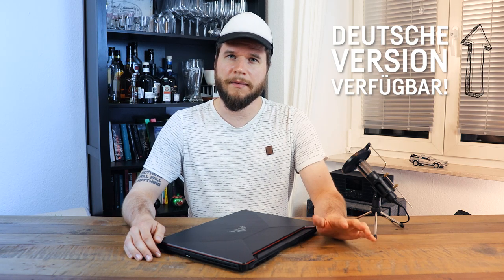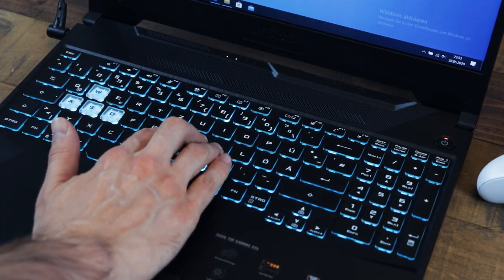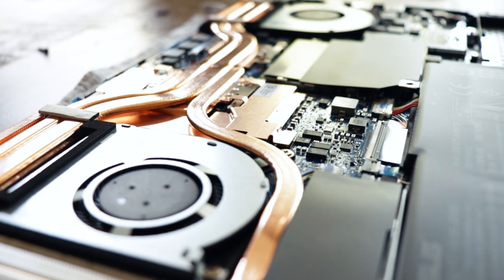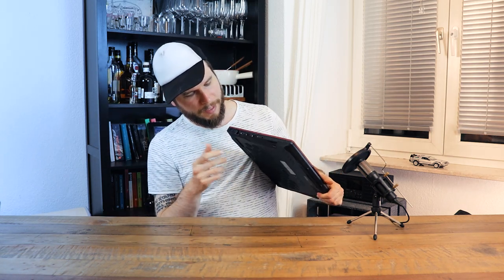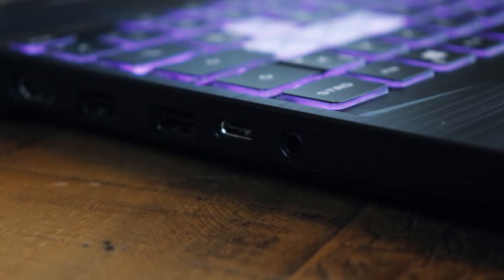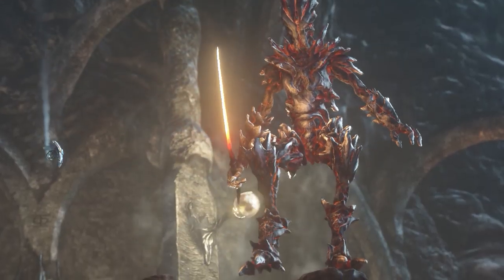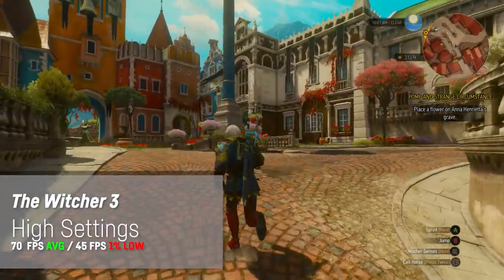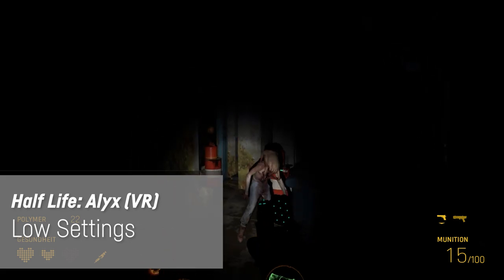ASUS TUF A15 / Ryzen 7 4800h / GTX 1660ti - Review - a cheap highend Gaming Laptop (English)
This is the best price to performance ratio I've ever seen in a Gaming Laptop!
Such an amazing piece of Hardware!

ASUS TUF A15 (FA506IU)
Ryzen 7 4800H 8 Core / 16 Threads CPU
Nvidia GeForce GTX 1660ti 6GB
8GB DDR4 3200 Mhz
512 GB NVME SSD
48Wh Battery
180 Watt PSU
15" FullHD 144Hz IPS Screen

-x-y-x-y-x-y-x-y-x-y-x-y-x-y-x-y-x-y-x-y-x-y-x
Install TUBEBUDDY for free for your browser to improve youtube statistics
and options for YOUR Youtube Channel!
Helps with Tags and best practice for uploading and creating videos:
-x-y-x-y-x-y-x-y-x-y-x-y-x-y-x-y-x-y-x-y-x-y-x